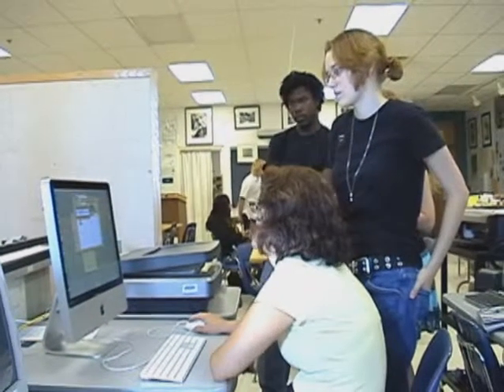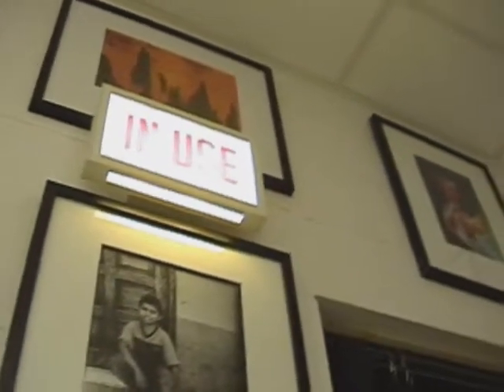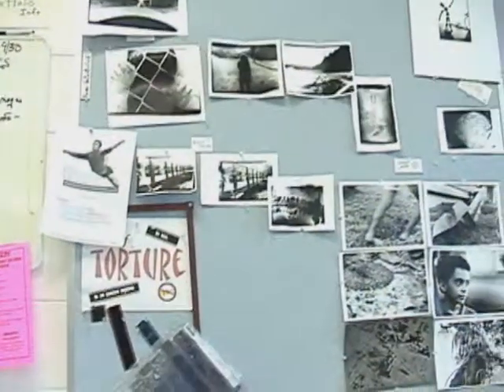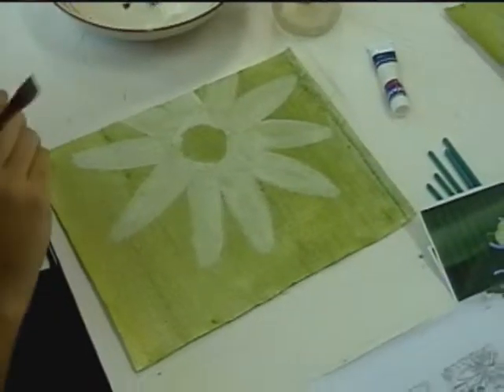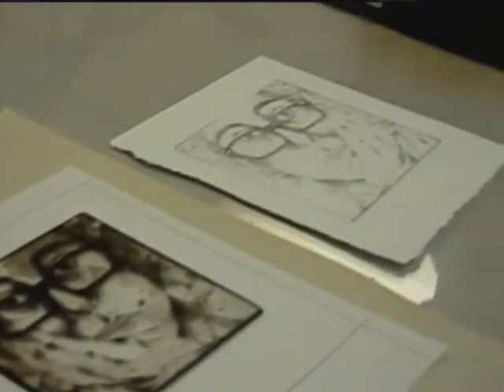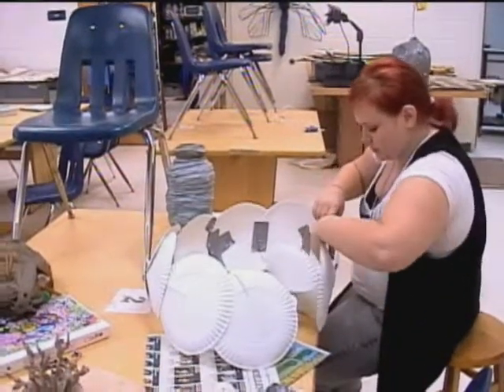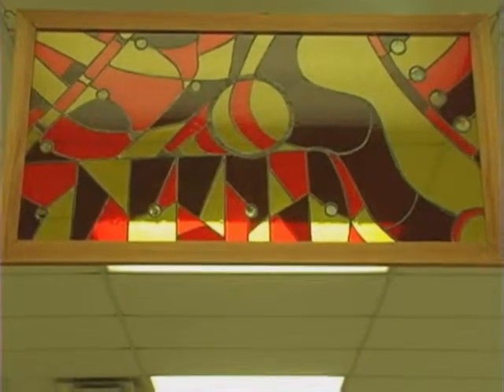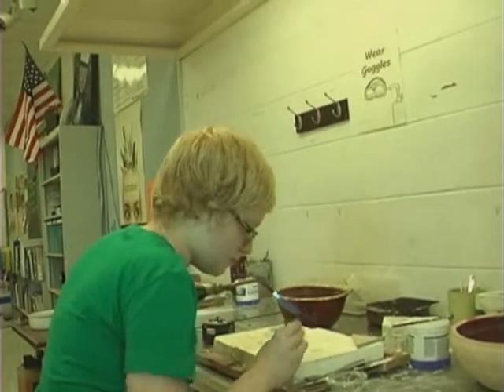Blake Visual Arts Marketing Video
What the visual arts department has to offer at Blake High School